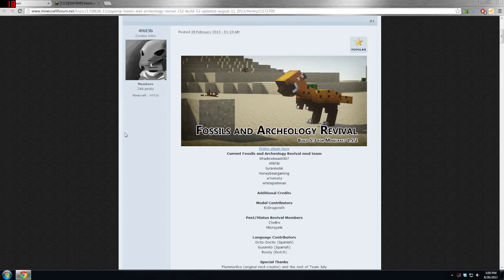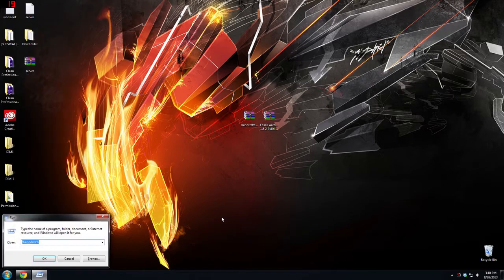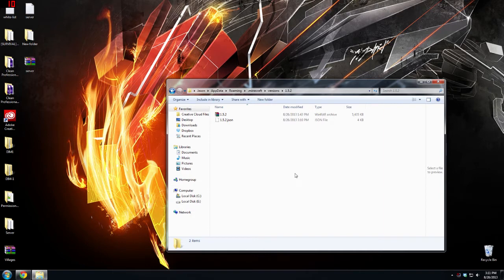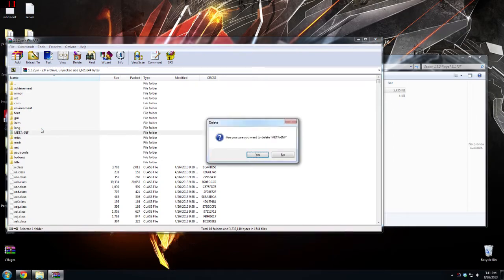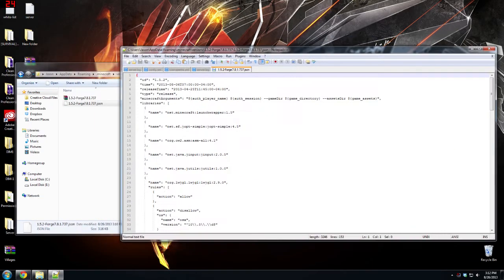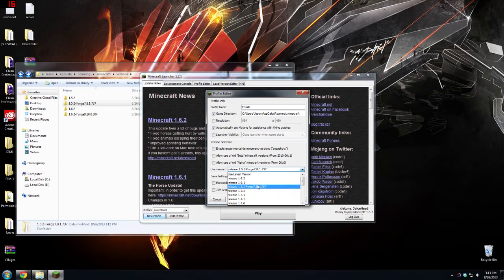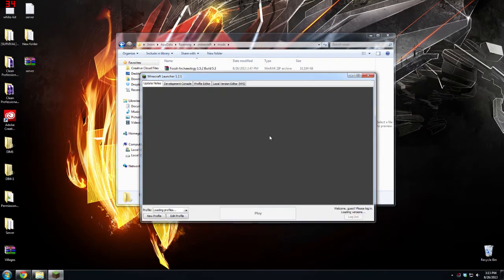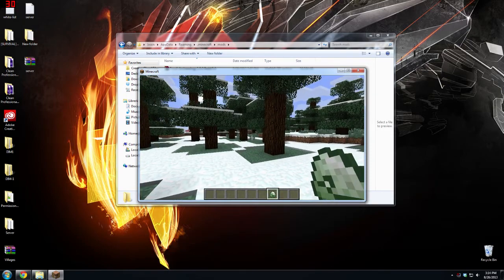Let's Play Fossils/Archaeology - Fossils and Archeology Build 5.3 Installation (New Minecraft Launcher)